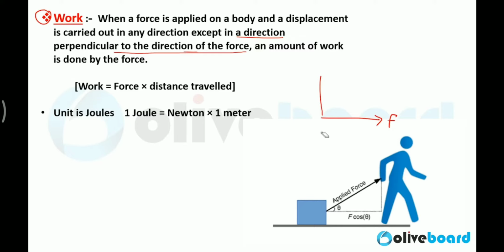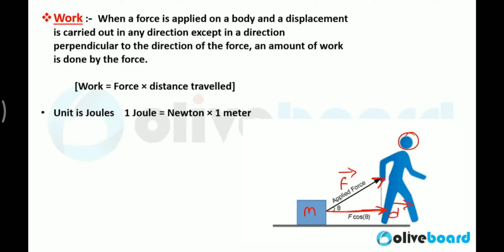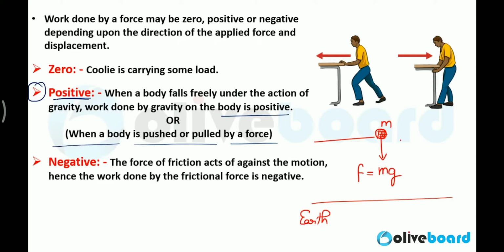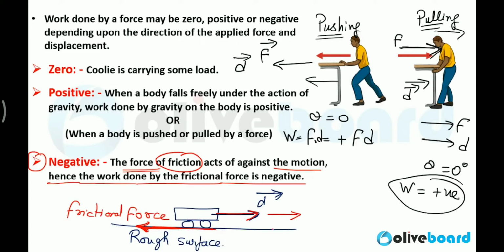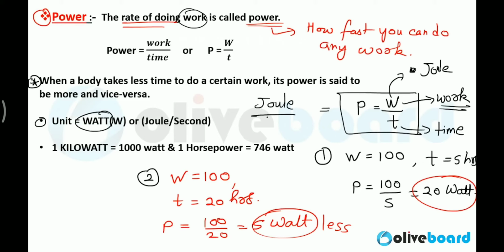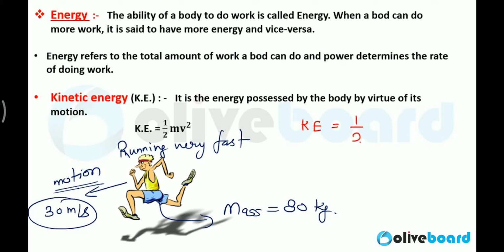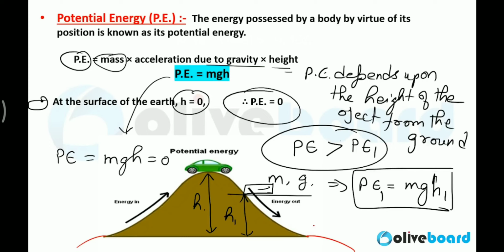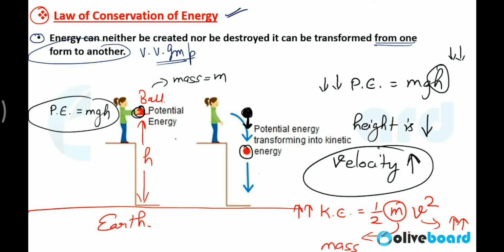Work, Energy & Power